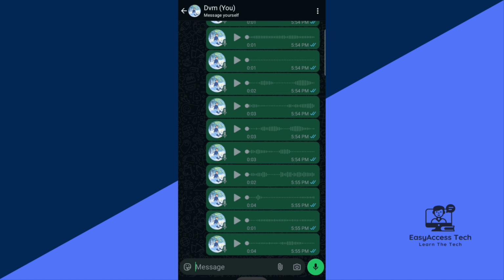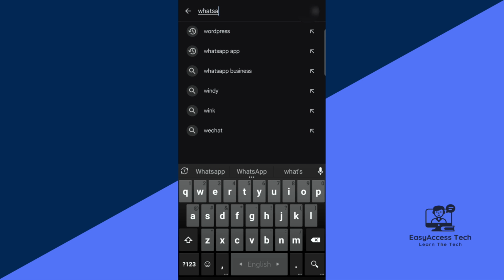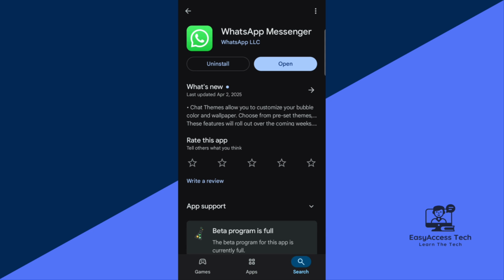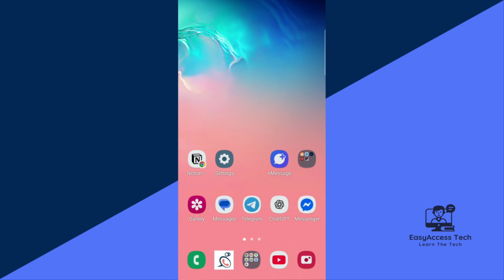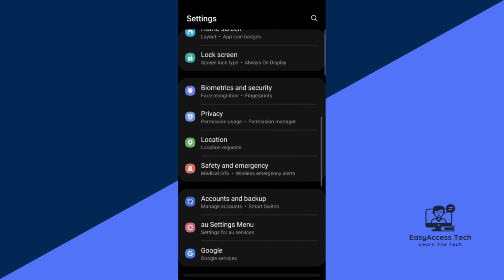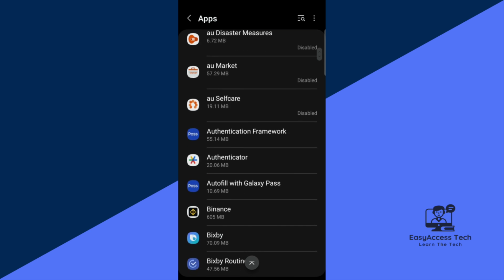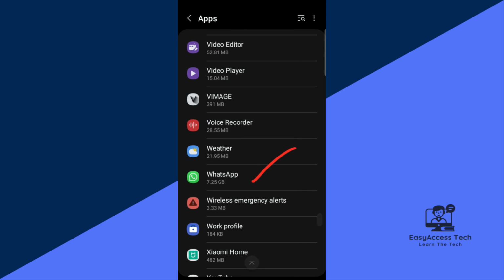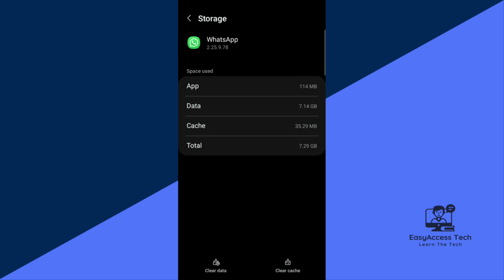How to Fix WhatsApp Voice Message Problems - Easy Guide